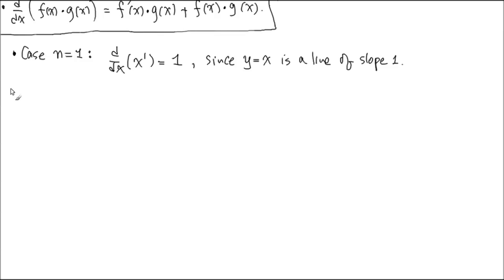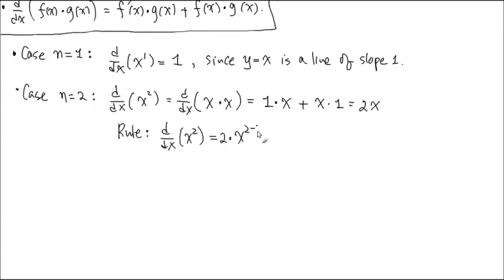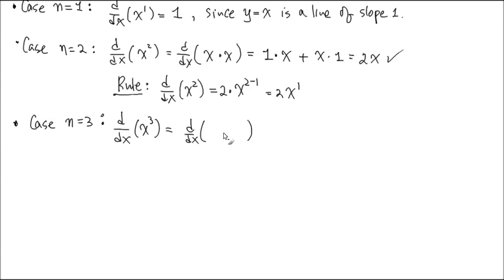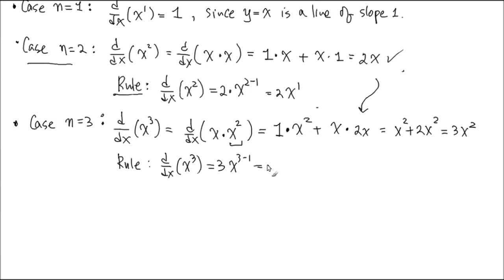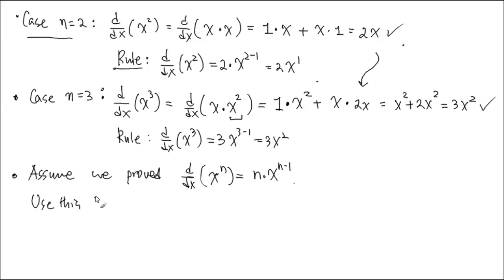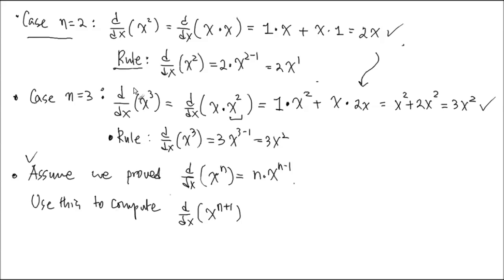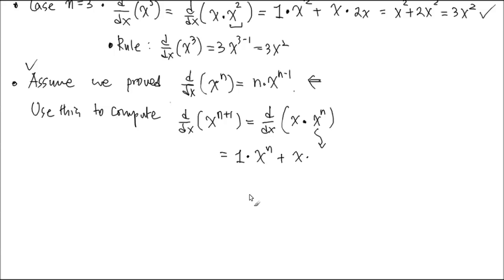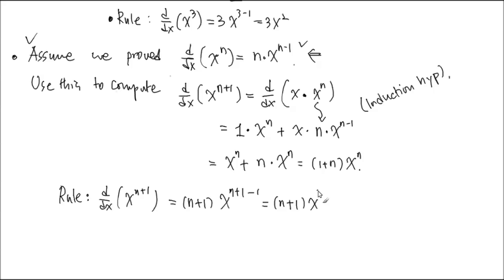Derivatives of the monomial function